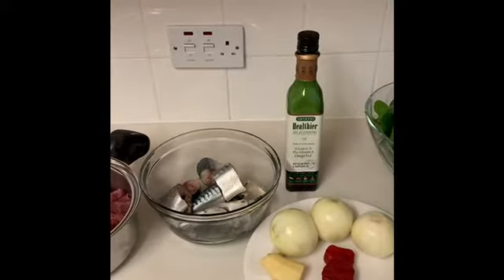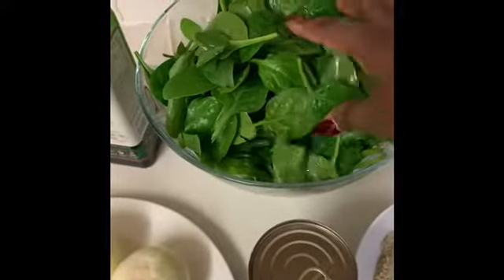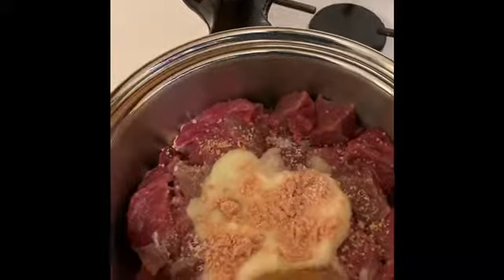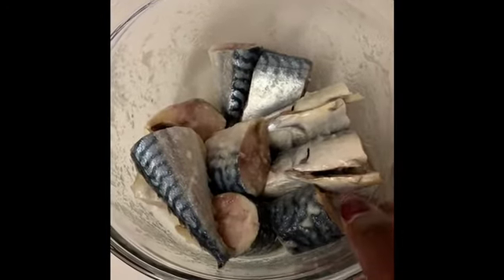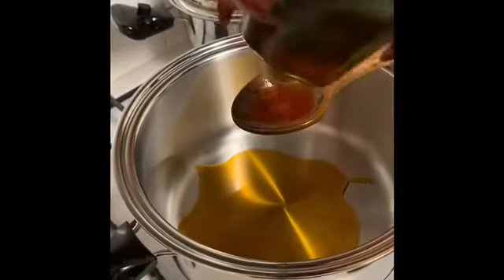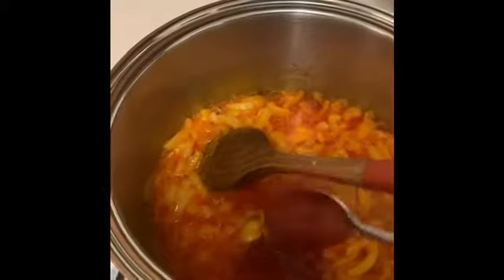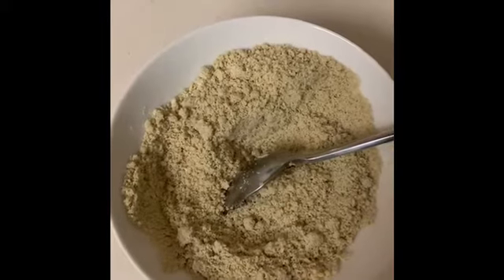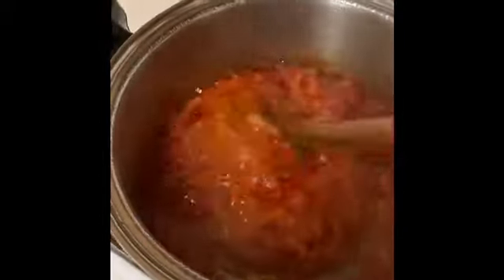Egusi Stew // Palava Sauce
INGREDIENTS:
Diced Beef
Mackerel fish
Spinach (fresh)
Onions - 3 medium to large sizes
Garlic (5 cloves)
Ginger (medium size)
Palm oil
Tomato Puree
Chopped Tomatoes
Egusi (Melon Seeds)
Scotch bonnet